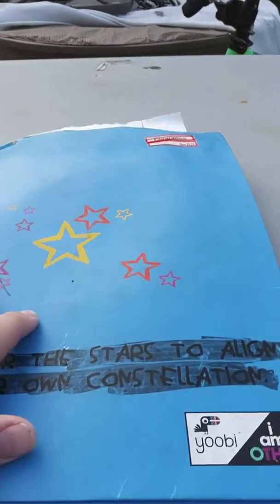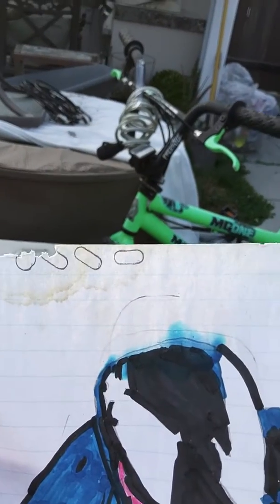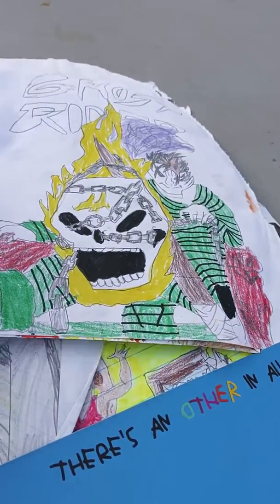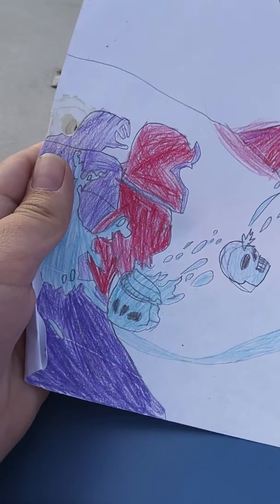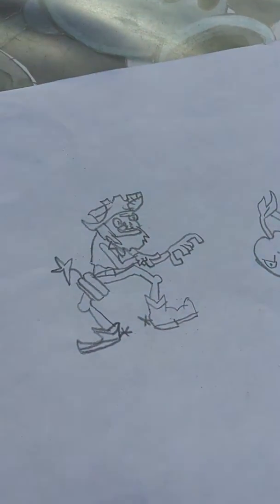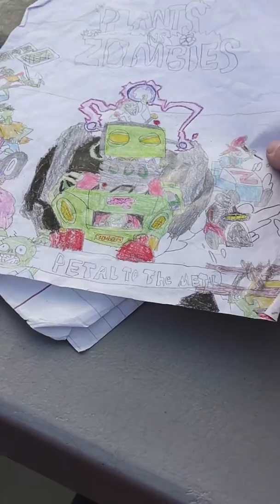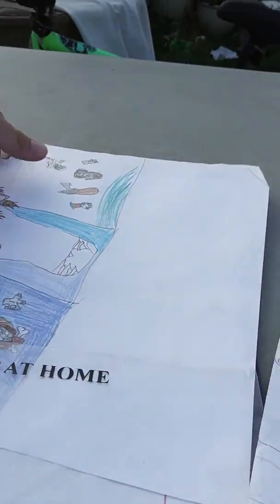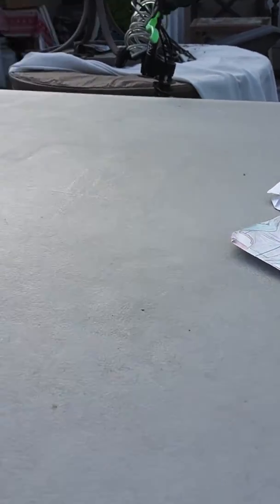I look at my old shitty 6th, 5th, and 4th. Grade art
I found my old marvel and PVZ art so let's look at it!🖍🖌
13 and older please some of the art contains gore, blood, mutilation, and dead people!💀☠🧟‍♂️🧟‍♀️